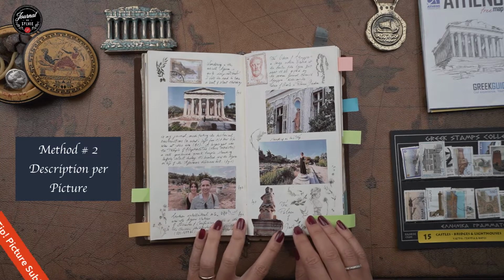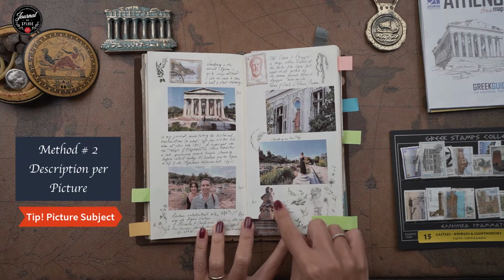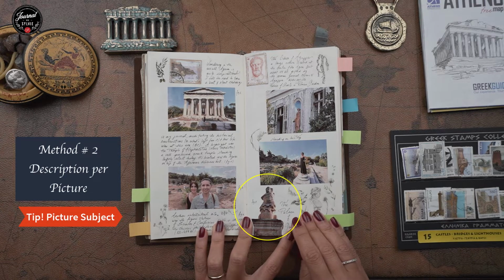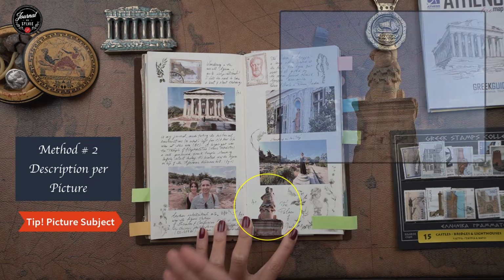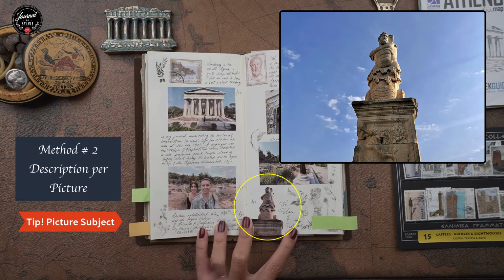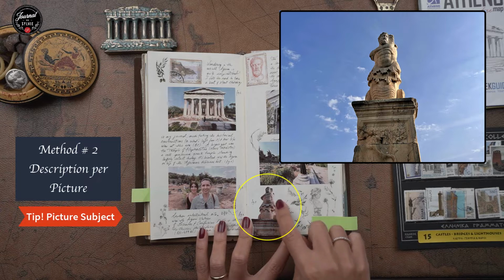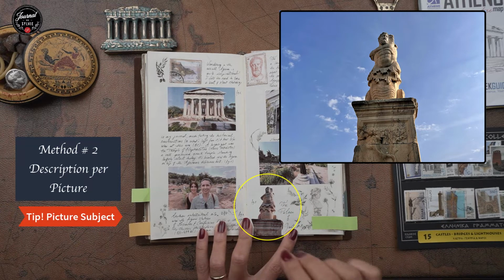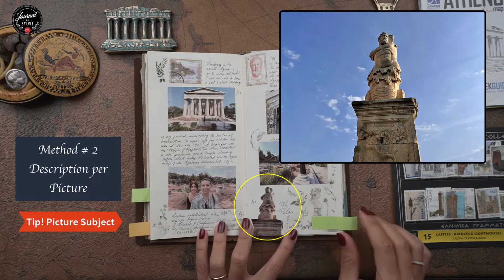HOW TO START A TRAVEL COMMONPLACE BOOK - BEGINNER'S GUIDE | Journal De Sylvie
How to Start a Travel Journal - Beginner's Guide.
6 Ways on How to Journal about your trip - a Travel

As a regular traveler, I am passionate about Travel Journaling, where I log every exciting adventure.
In this video, I am sharing my secret journaling methods and guidelines to help you start Your own Travel Journal and commonplace book (especially if you are a beginner). You will get to know ideas about how to start writing and sketching in a blank page. I am providing a hack and a tip with each travel journal methods. Please share your feedback or questions at the comments.

0:26 - What is a Travel Journal?
0:42 - What is a Traveler's Mindset when creating a Travel Journal?
1:22 - What to Input in a Travel Journal?
2:13 - What are the 6 Methods to start a Travel Journal?
9:53 - Why its worth it?

 🧰 My Supplies :

NOTEBOOK & ACCESSORIES:
📔 Travelers Notebook
- Zipper Pouch
- Wax Seal
- Canon Pocket Printer
- HP Pocket Printer
- Refill paper (2x3)

PENS & STATIONERY:
- Typewriter Keyboard
- Compass Set
- Sakura Pens (0.25)
- Mechanical Pencil
- Tombow Dual brush Colors
- Blending Foam (for aged look)
- Distress Ink

PAPER EPHEMERA
- Vagabond Japan
- Around the World
- Voyage Ephemera (Stamperia)
- Sea World
- Vagabond 2

STICKERS
- Art Masters Stickers Book
- Museum Stickers
- Antiquarin Stickers Book

My name is Sylvie, I enjoy sharing functional & artistic Journaling Systems. I am a note taker and I love everything about learning & knowledge. A curious 🧭 , passionate about Art, Literature 📚 , Natural History and Traveling 🧳 .

- Videography & Photography in association with -
www. Luigiphotography.com

- Video by Sony A3
- JS graphics by: Byprintable.com

Happy Journaling!